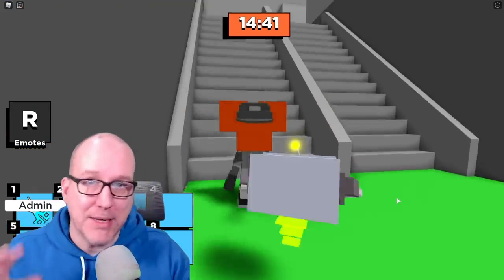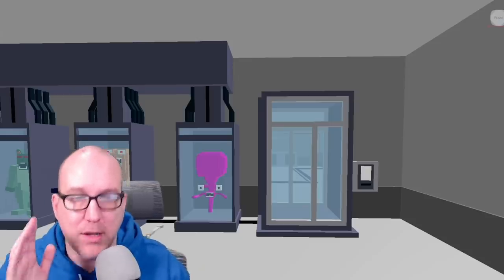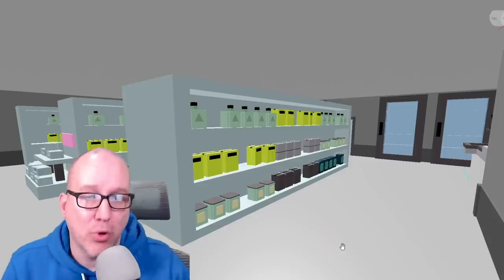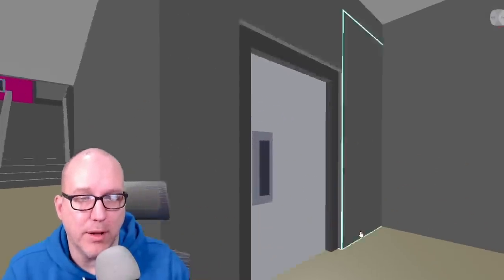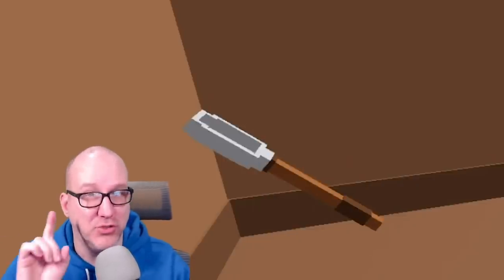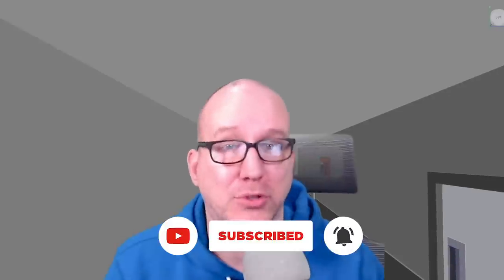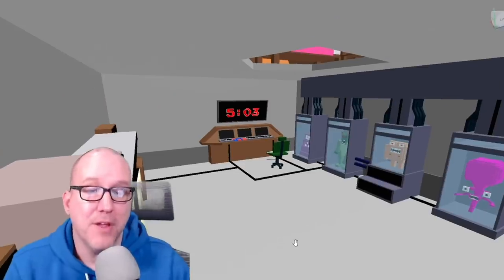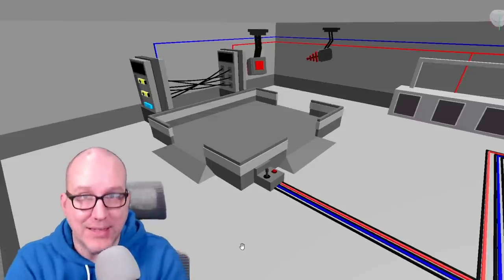Kitty Chapter 9 ALL ITEM LOCATIONS - RGCfamily Roblox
Kitty Chapter 9 ALL ITEM LOCATIONS on RGCfamily Roblox! By popular request, here are all the item spawn locations in Kitty Chapter 9! Want to beat Kitty Chapter 9 easier than your friends? Watch now!

🛒 Take a piece of RGCfamily with you!

🔔 To get notifications anytime we post a new video!

About RGCfamily:
Ryan is a 6 year old kid gamer who loves to play Roblox and other video games. His little brother, Beau is 4 and loves to play games with Ryan and Daddy! Together, we are RGCfamily and we share game release dates, leaks, glitches, gameplay and more! We love Roblox escape games like Kitty, Piggy and more!